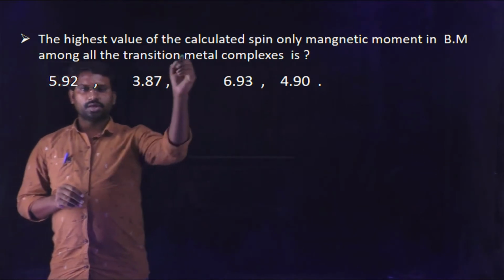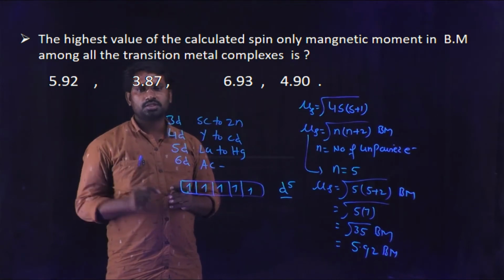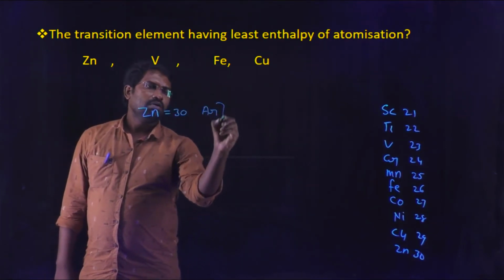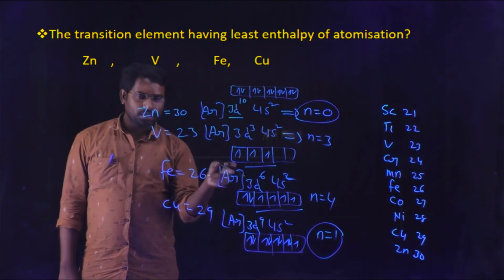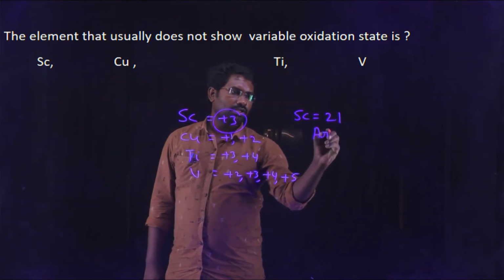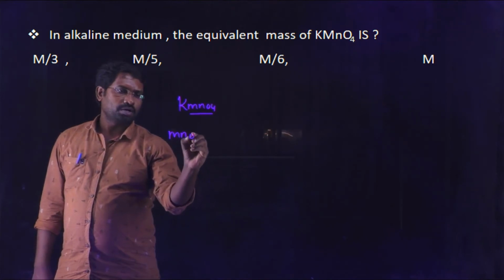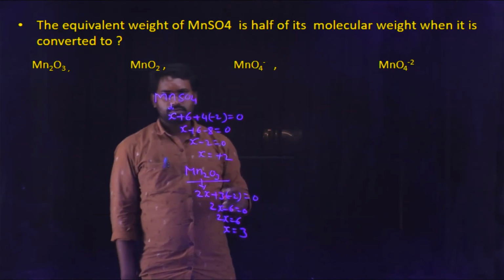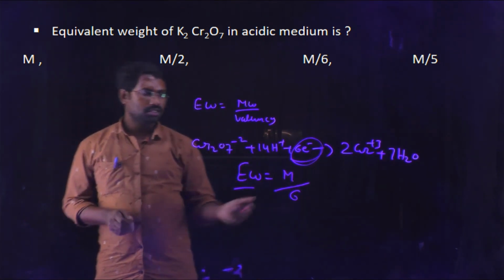D BLOCK ELEMENTS PART 6 BY BUJJIBABU SIR